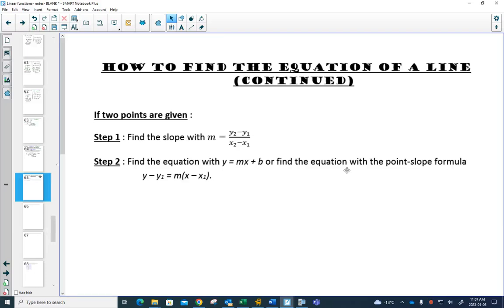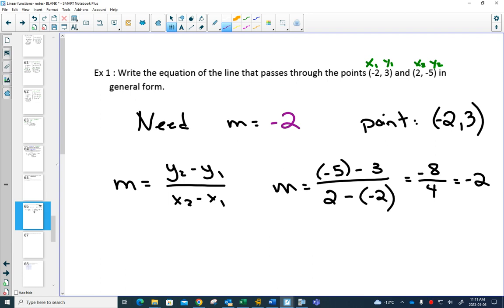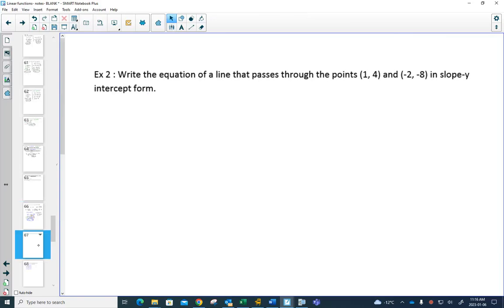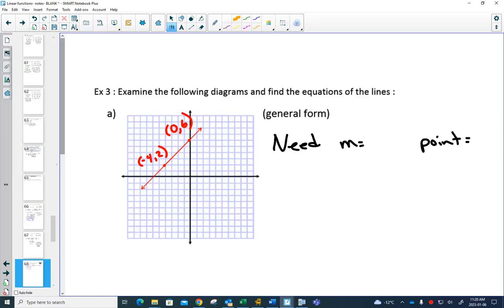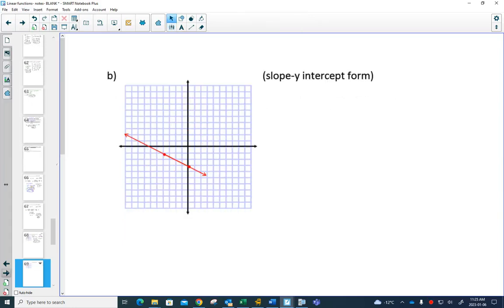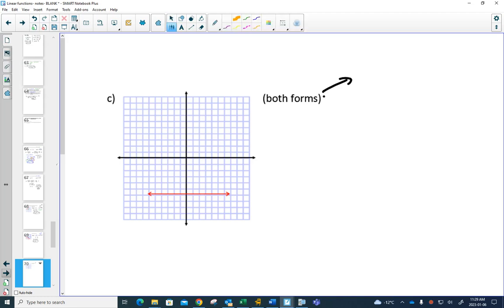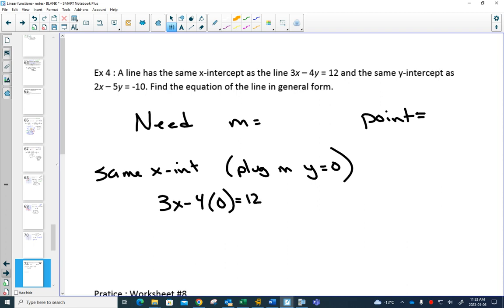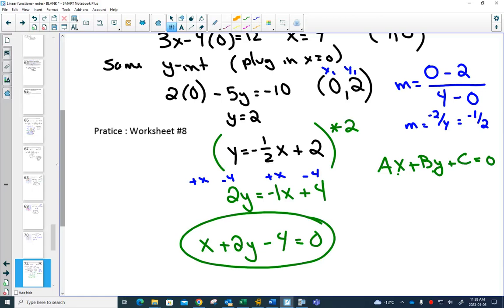20SPA Finding the Equation of a line given two points